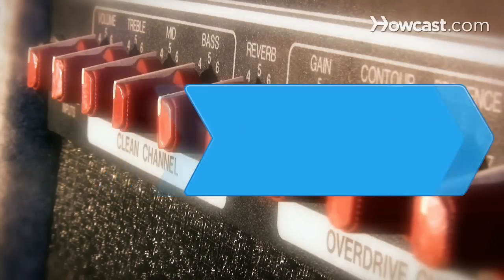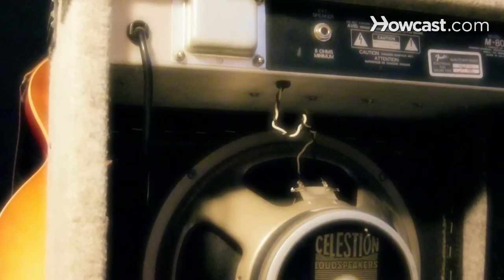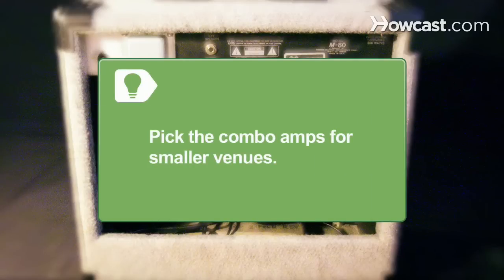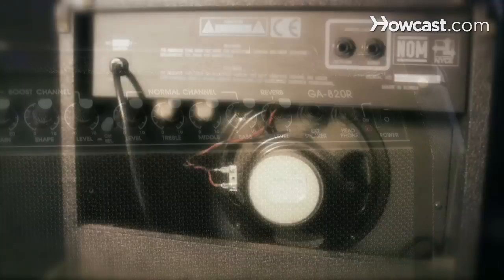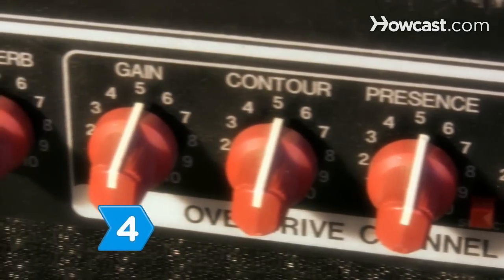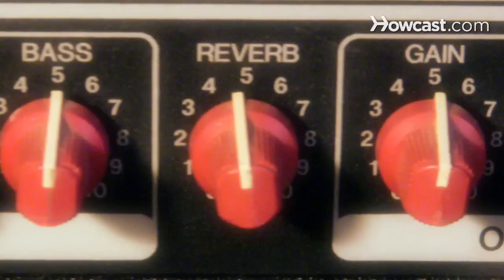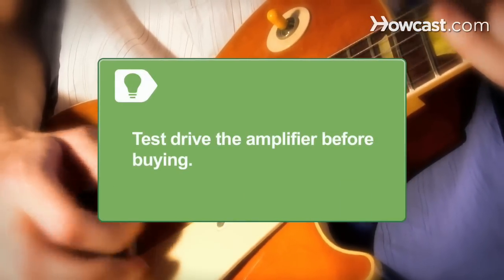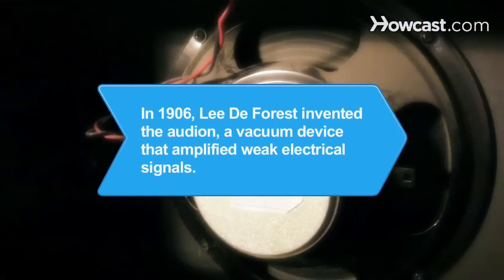How to Buy an Amplifier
Crank the volume up to 11 with your brand new amplifier.

Step 1: Choose between combo or stack
Choose between combo amps or the stack variation. Combo amplifiers have both the amp head and the speakers in one unit, whereas with the stack variation you can mix and match.

Tip
Pick the combo amps if you are planning on playing smaller  venues.

Step 2: Know the types
Know the different types of amplifiers. Solid state amplifiers use transistors and are affordable, but have a cold sound. Tube amps have a warm sound, but require more maintenance. Modeling amps let you modify the tone and sound digitally.

Step 3: Get a thick amp
Get an amplifier with a thickness of at least 1/2 inch.

Step 4: Take control
Take control with an amplifier that has knobs to let you adjust EQ settings, control tones, gain, reverb, and presence.

Step 5: Carry it
Carry the amplifier around to test its portability and see if it is big enough or too big for your needs.

Tip
Test drive the amplifier before you buy it, and see if it gives you the sound you want.

Step 6: Budget
Budget how much you are willing to spend on an amplifier. Buy an amplifier in your price range that fits your needs.

In 1906, Lee De Forest invented the audion, a vacuum tube device that was used in phones and radios to amplify weak electrical signals.

How do I choose an amplifier for my speakers
Which amplifier is best for home
Which brand amplifier is best